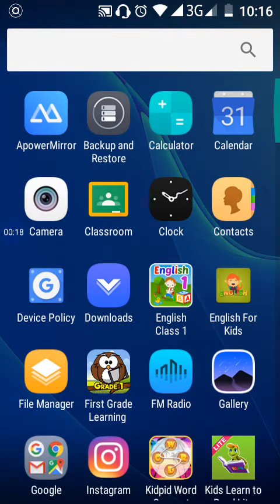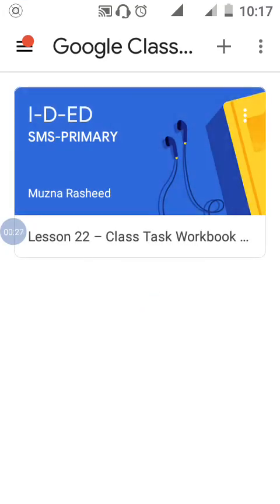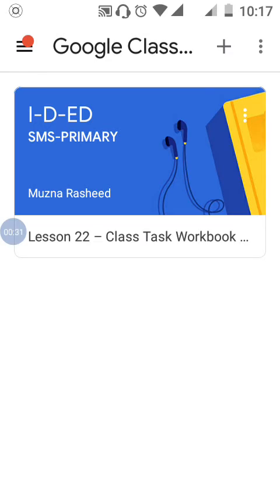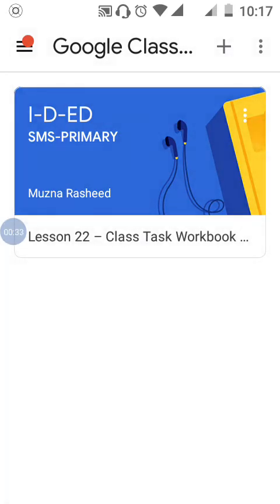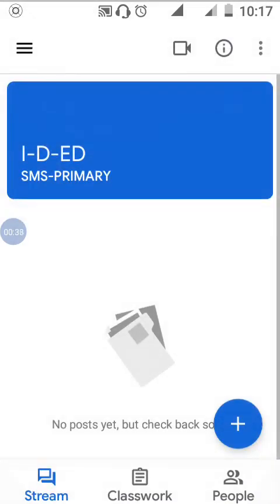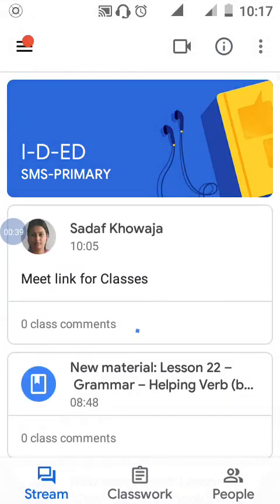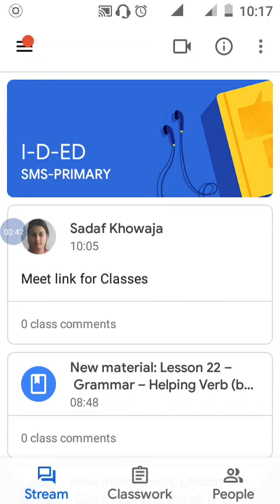How to join google meet class from android